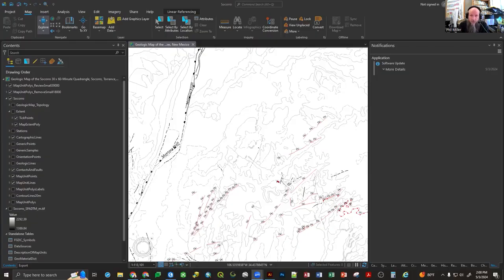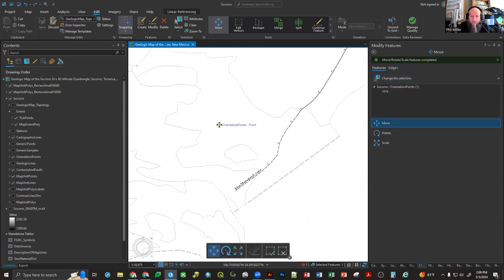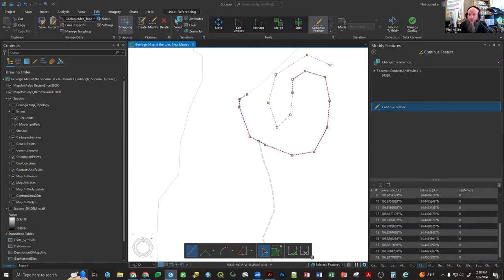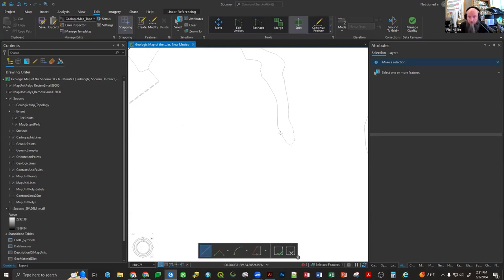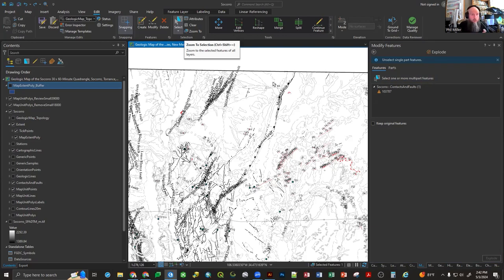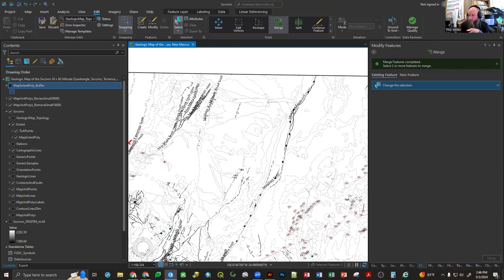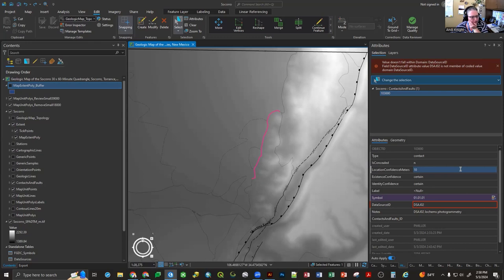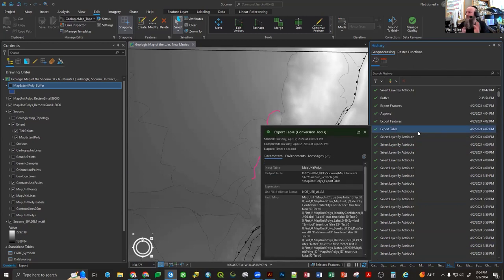Session 07: Tools for editing and modifying features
In this session of the Informal Lecture Series, we explore editing tools. Specifically, the common-use tools that we have found very beneficial to editing and working on our geologic maps.